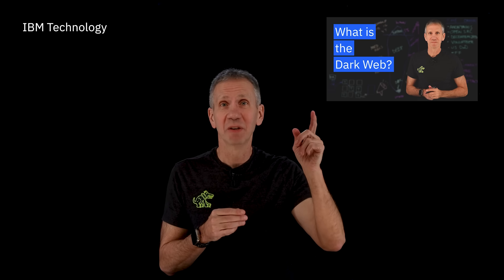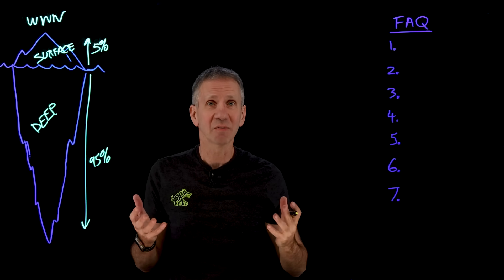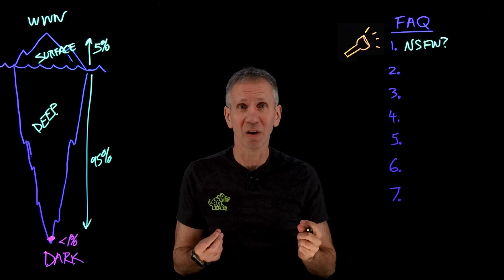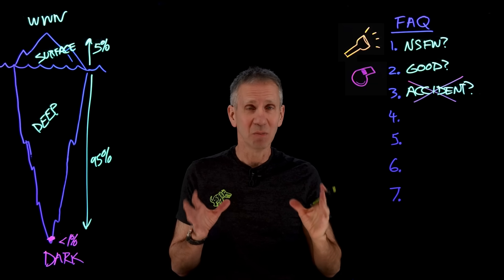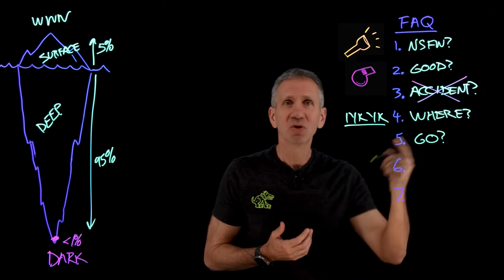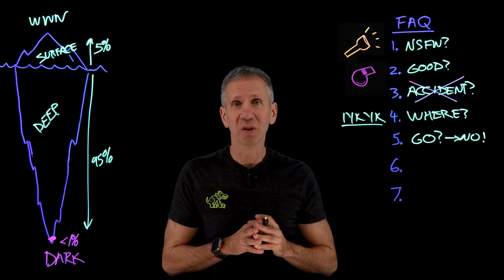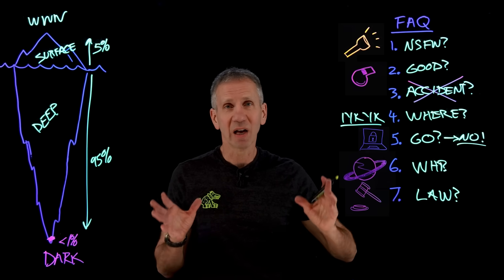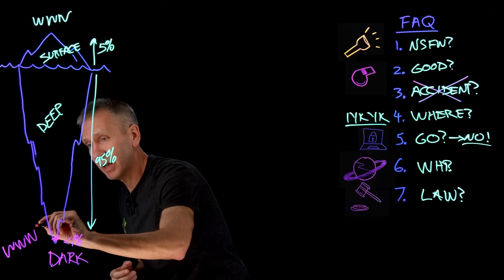Dark Web FAQs: Myths, Risks, & Legitimate Uses Explained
💡 What’s really on the dark web? Jeff Crume answers your comments and breaks down 7 FAQs, clarifying myths, risks like malware, and ethical uses for whistleblowers, journalists, and researchers. Learn how Tor provides access—and why most should avoid this 'wild west' of the internet. 🌐"